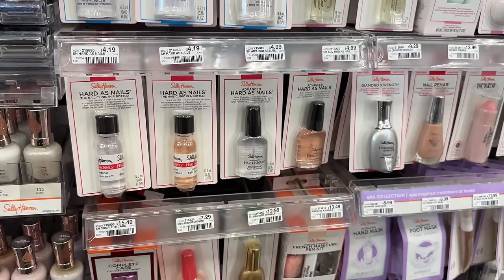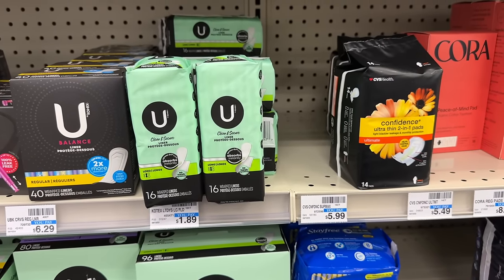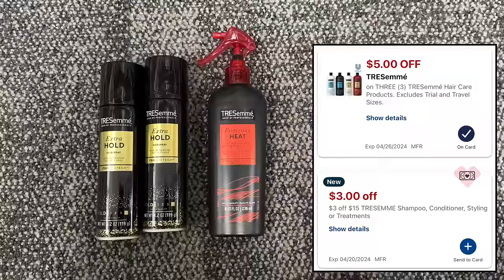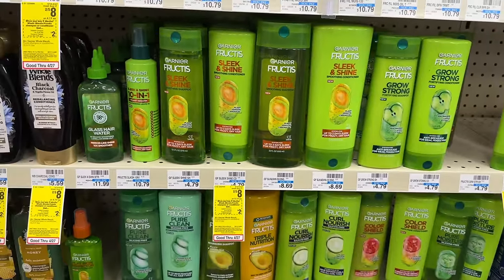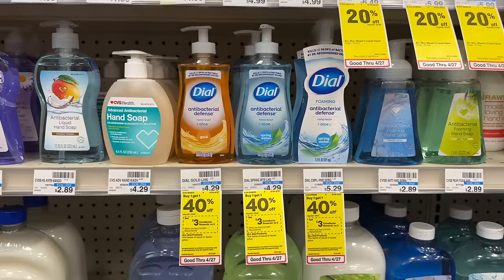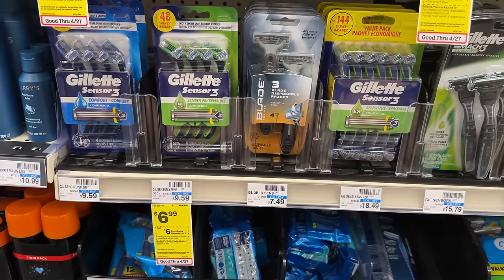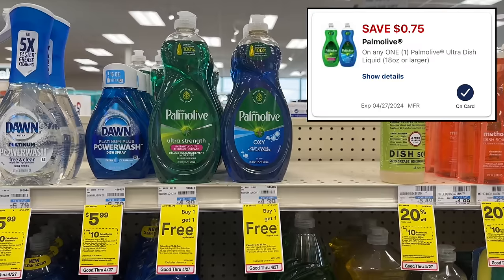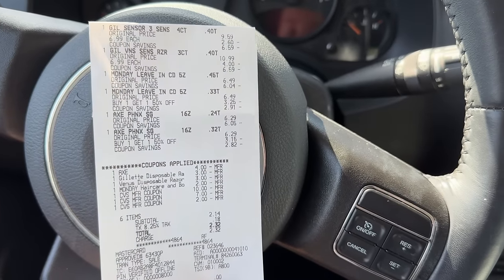CVS Free and Cheap Digital Couponing Deals This Week | 4/14 to 4/27 | Easy Digital Deals!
✨📱 Go to Mint Mobile to get premium wireless for as low as $15 a month. New activation and upfront payment of $45 for 3 mo. service required. Restrictions apply. for more details.

In this vlog I am sharing the best couponing deals at CVS this week including free and moneymaker breakdowns. I am a 26 year old couponer that wants to teach other people how to save in a realistic way on high-value items.

🧡 Get the Upside gas cash back app to get up to 25¢ back per gallon!

🧡 Sign up for P&G Good Everyday to print P&G coupons and earn gift cards for buying P&G products!

🧡 Join Inbox Dollars! Earn a $5 bonus